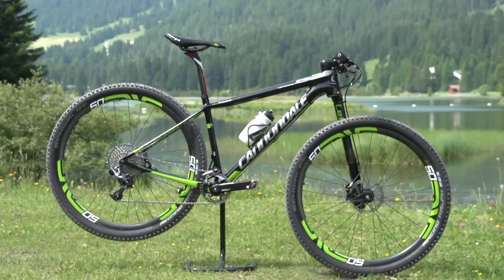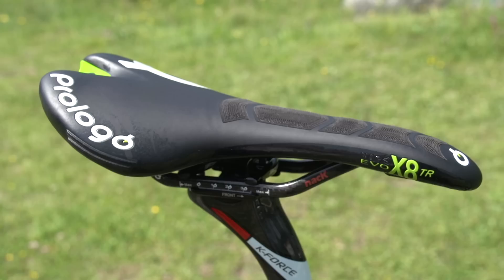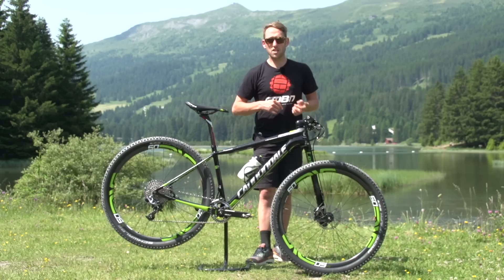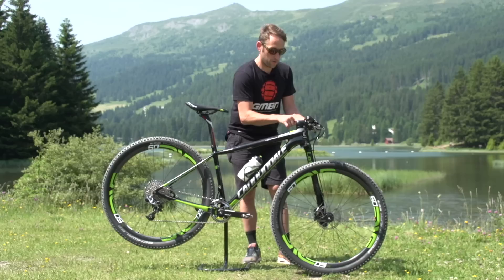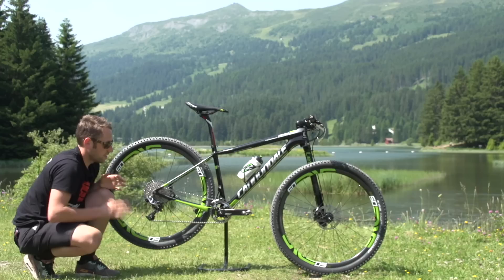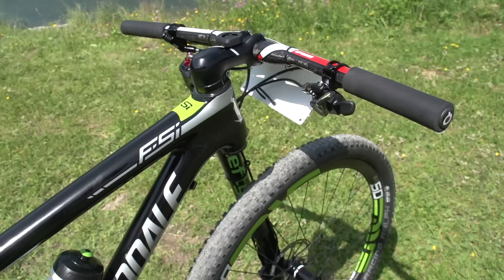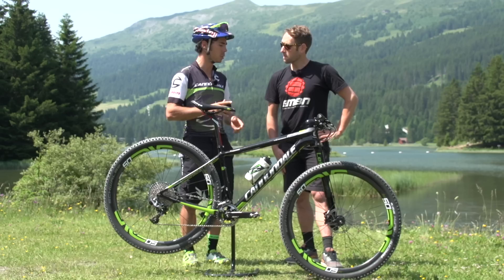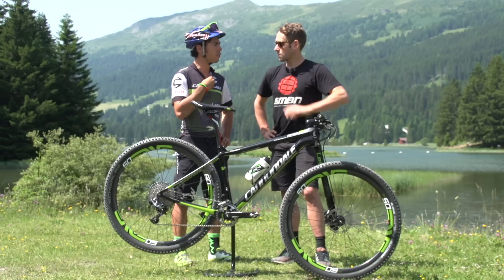Marco Fontana's Cannondale FSI + Fontana Interview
Marco Fontana rides this Cannondale FSI hardtail on the World Cup cross country circuit.

Marco Fontana is a perennial challenger on the world cup circuit, with some great results in the last few years. He races for the Cannondale Factory team, and his Cannondale FSI hardtail is super-trick.

Fontana uses Cannondale's now-iconic Lefty fork, a full SRAM groupset, FSA bars, and seatpost, and, ENVE wheels.

Fontana is one of the few cross-country riders to use a chainguard with his XX1 groupset.